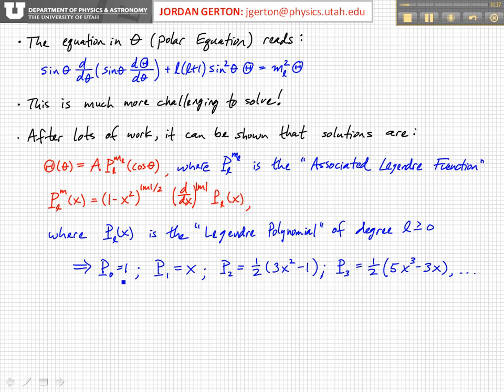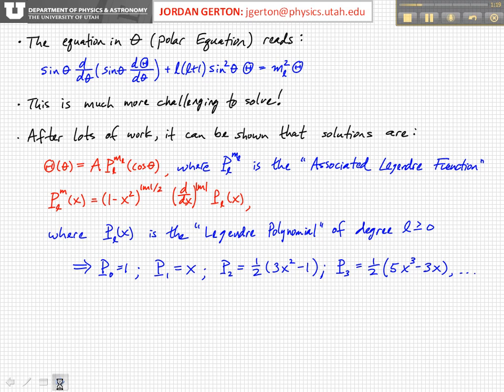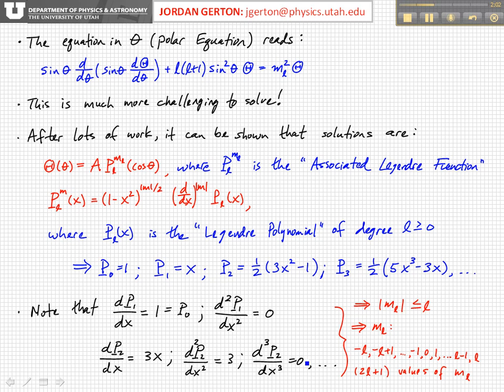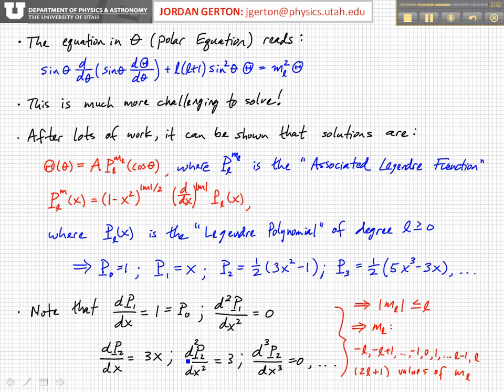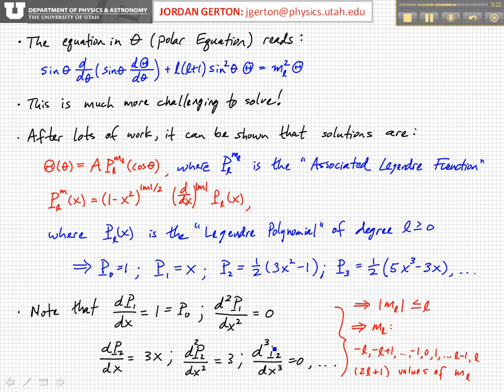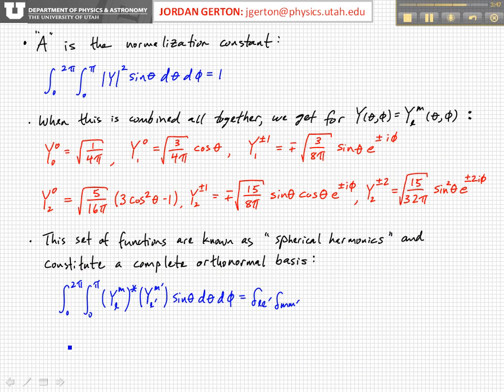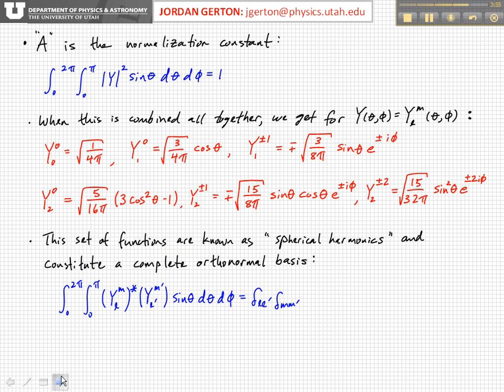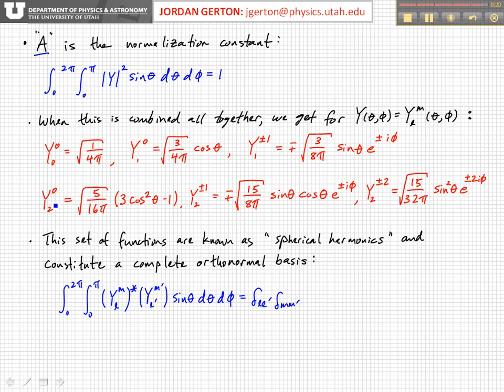PHYS3740 Lecture33-6 Angular Solutions to a Central Force Potential